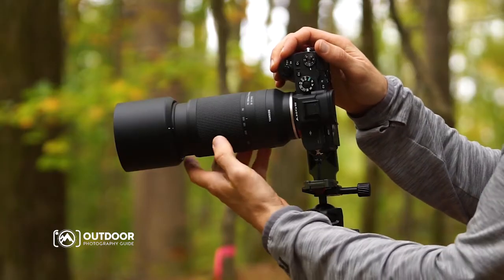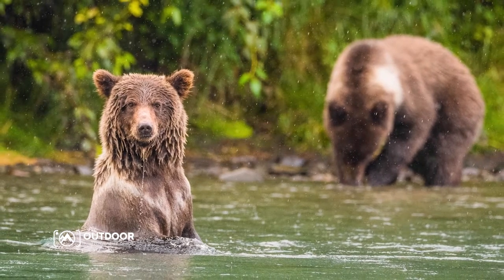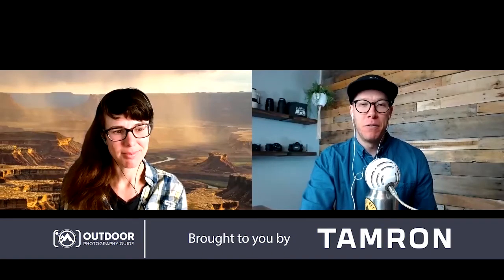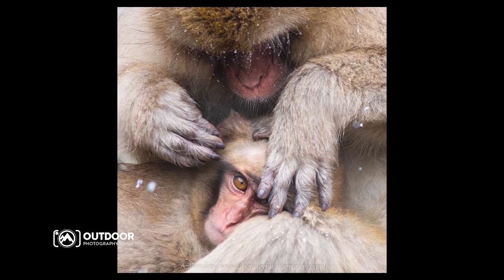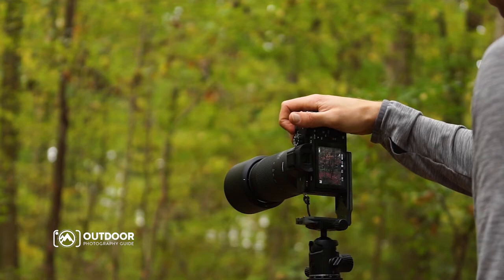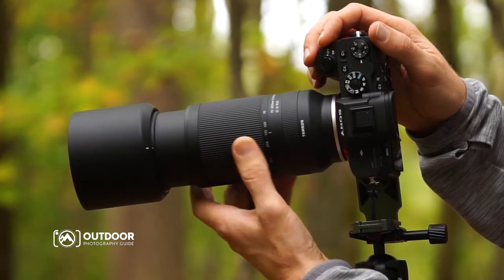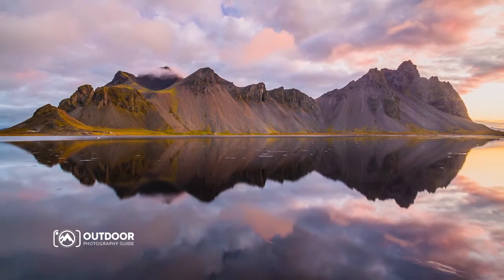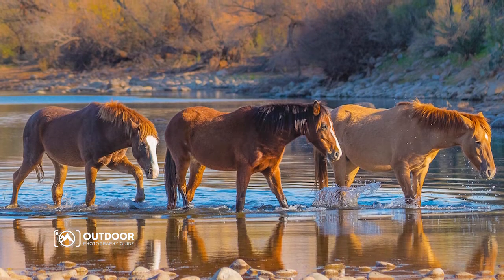As seen on Outdoor Photography Guide, An interview with Tamron ambassador Alyce Bender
"Alyce started her creative life in 2013 and turned pro in 2019. In those six years, she ran the gamut from landscape to wildlife using a wide variety of Tamron lenses. Her technique involves patience. When she encounters a potential photograph, she pauses and looks for what draws her attention. Only then does select the best lens to capture what she sees. Alyce carries five Tamron lenses in her bag at all times. For landscapes, she generally uses the Tamron 10-24mm lens and the Tamron 18-400mm lens. For wildlife, she favors the Tamron 100-400 lens and the big Tamron 150-600mm zoom lens."